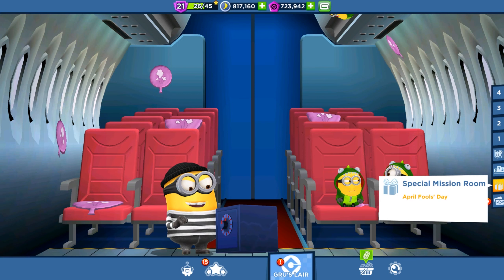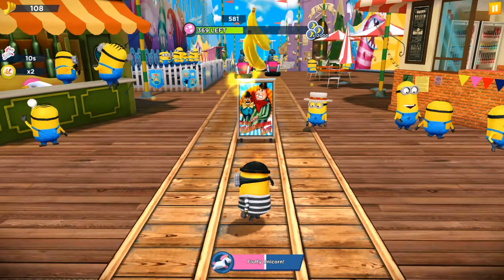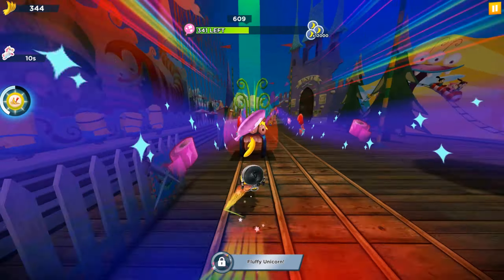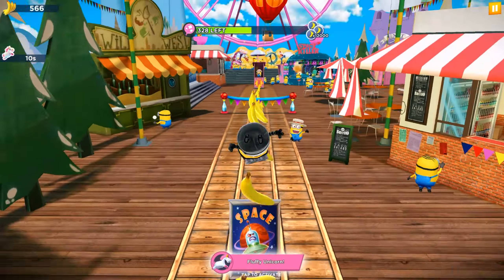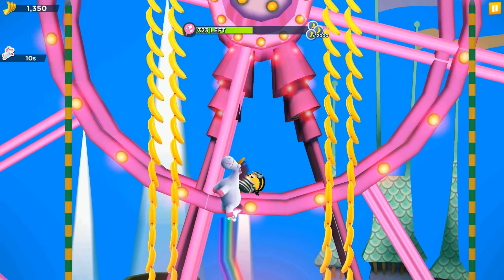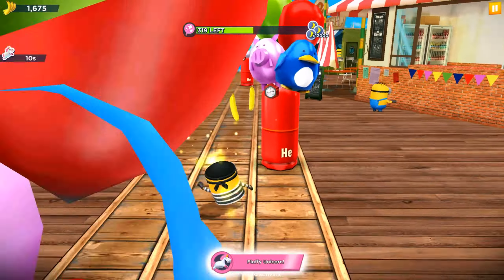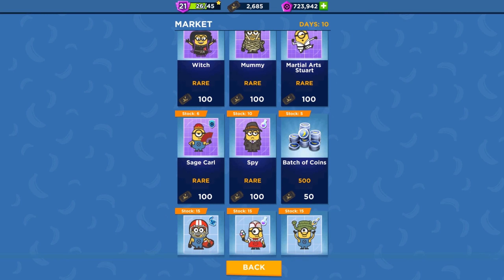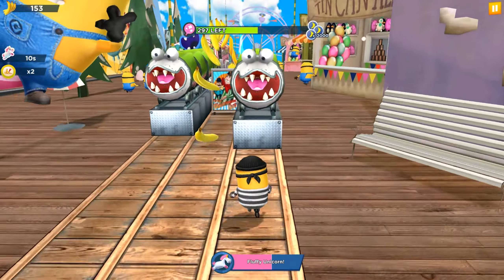Thief Minion Visits April Fool’s Day, Milestone 3 Stage 3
- Two Special Missions: Help the Minions build a giant robot for their mission in Japan, and pull pranks on people at the airport & on board for April Fool’s Day.

- Two New Costumes: Martial Arts Stuart is ready to show off his moves, while the community-created Dino Dave will brighten up April Fool’s Day!

- Discover the new in-game Scrapbook: Learn about the game’s anniversary & get to know Minion Rush’s development team!

- New Decor: Picnic elements in the Limited-Time Event room!